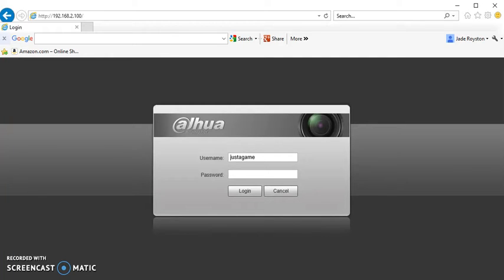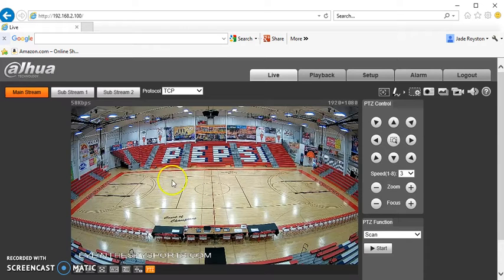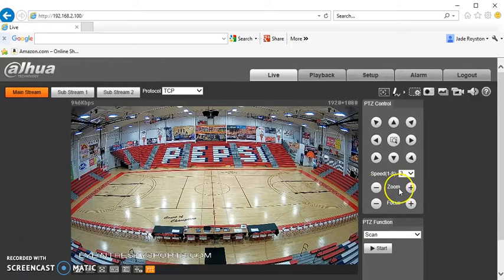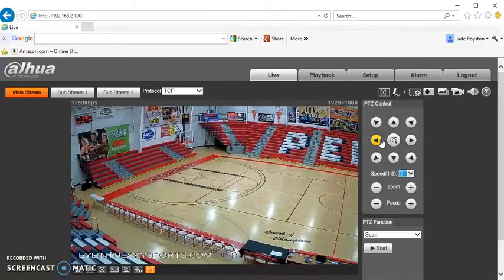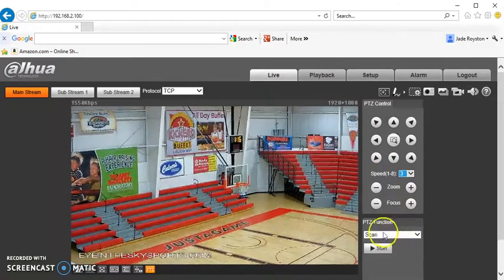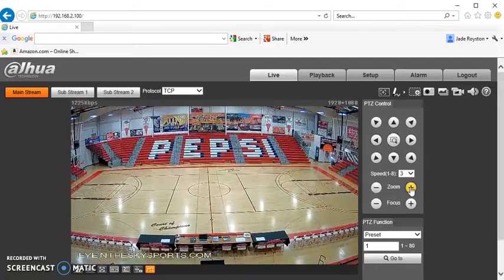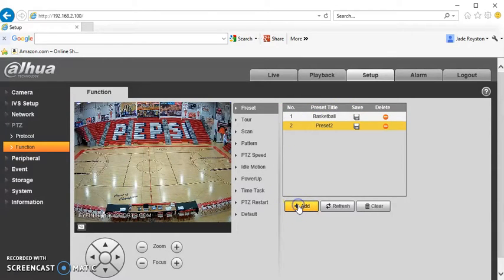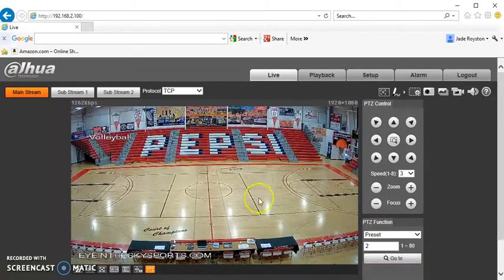Controlling Your Camera During Events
How to login and control your Eye in the Sky Sports Camera during events. This will give viewers a higher quality stream and also give you better game film after the events are over.